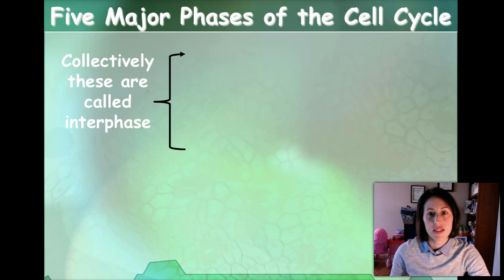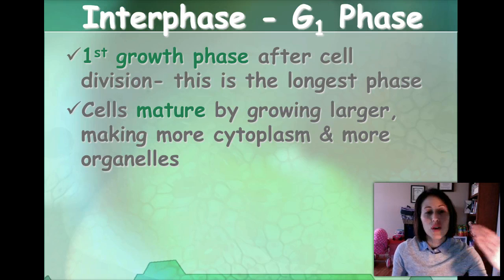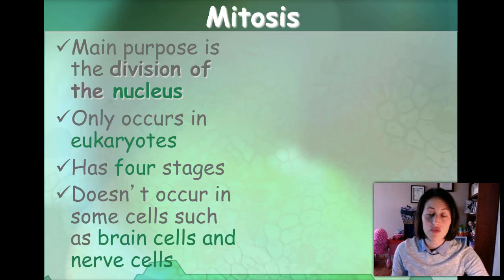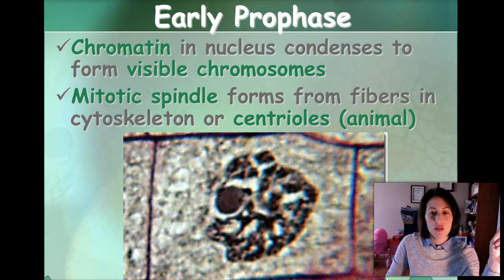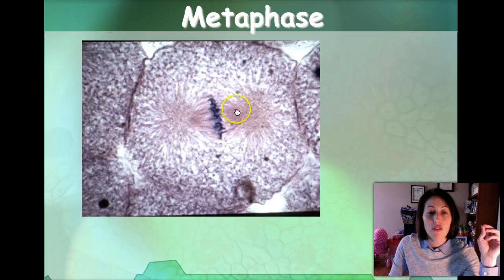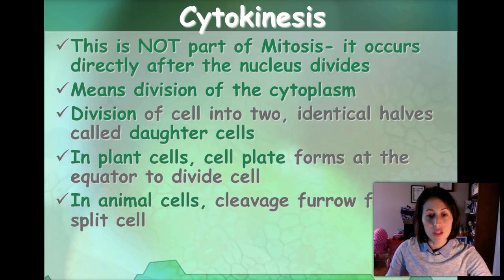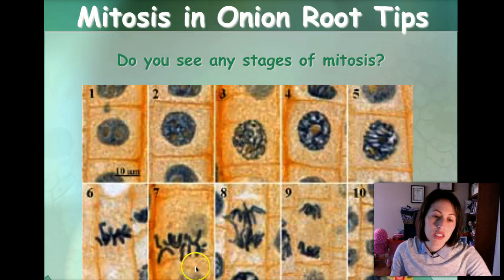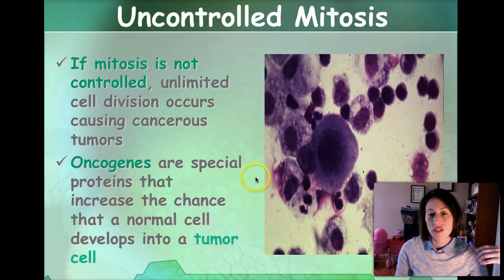Cell Growth and Division